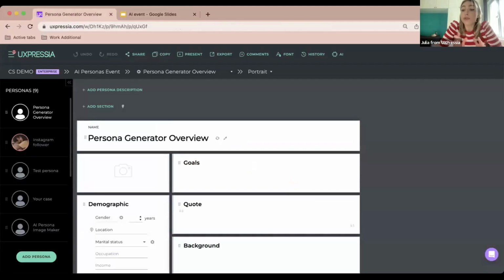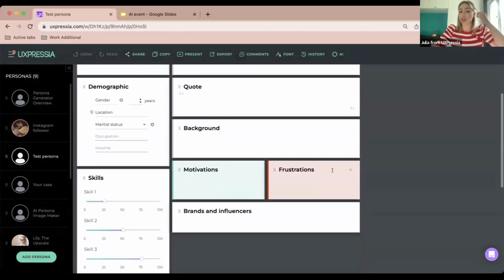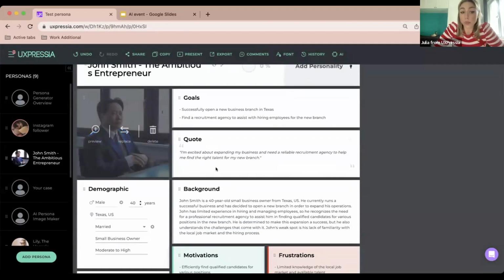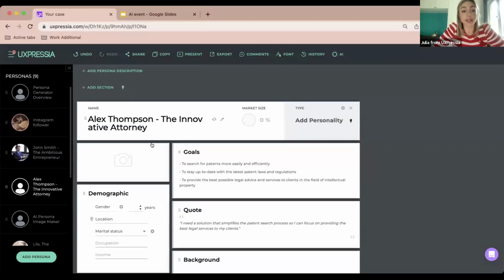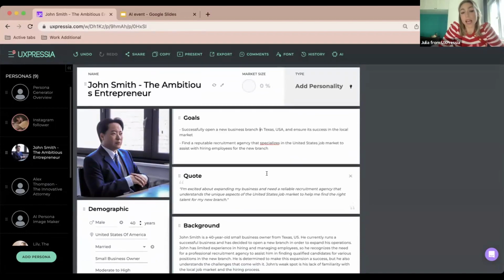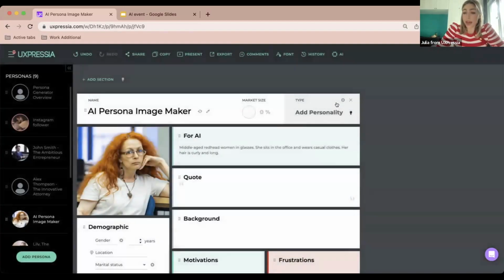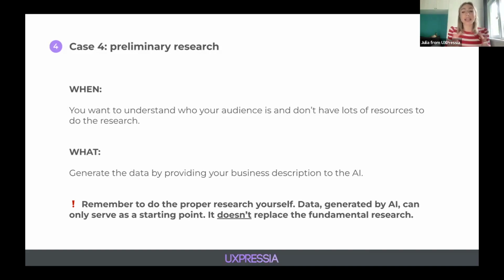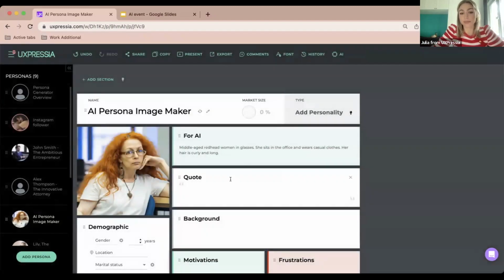AI Personas Maker | Create & Improve Your Personas Using AI in UXPressia Tool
Discover the power of AI in persona creation with UXPressia's brand-new AI Personas Maker! Dive into the world of persona creation as our Customer Success Agent Julia showcases  the capabilities of the tool and covers multiple use cases. You will learn how to harness its potential to craft data-driven personas from scratch and enhance your existing ones, generate your Personas photo in 1 click, and discover when and why to incorporate AI Personas into your strategy.

00:00 — Introduction
00:24 — Persona Editor Overview
02:50 — Creating a Persona from scratch using AI
07:00 — Live Persona generation from prompt
09:18 — Improve your Persona using AI
11:28 — AI Persona Image Maker
14:05 — 5 use cases for AI Persona Maker
18:17 — Q&A: Is there an option to improve names to represent a diverse audience?
19:22 — Q&A: Research vs AI generated content

⭐ Follow UXPressia on different platforms